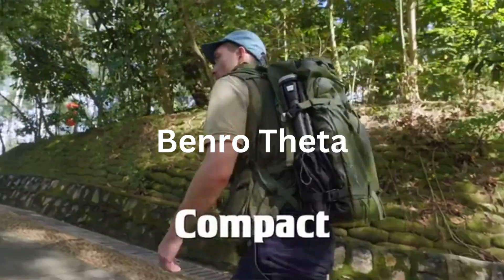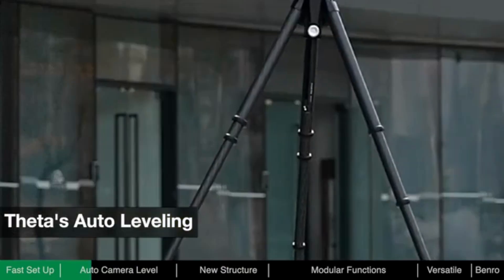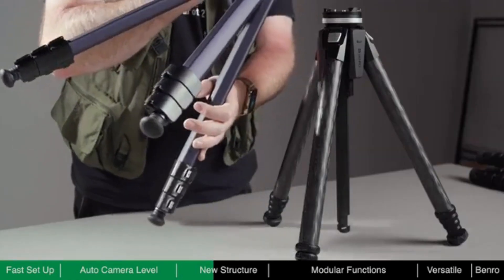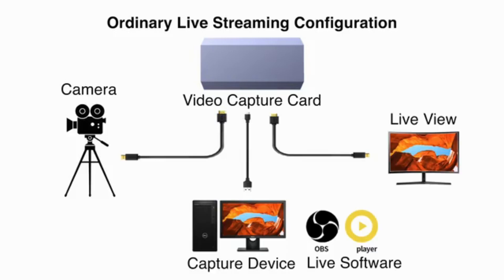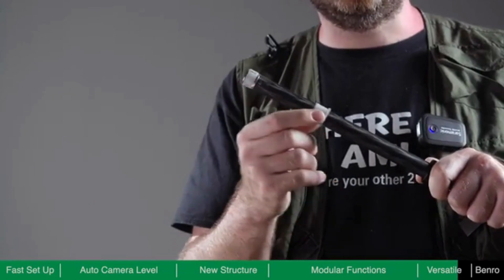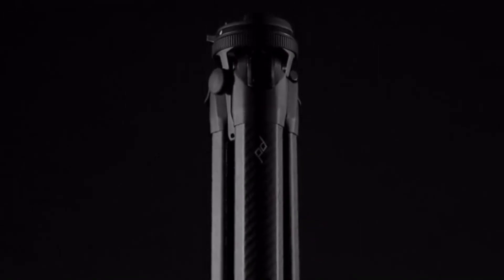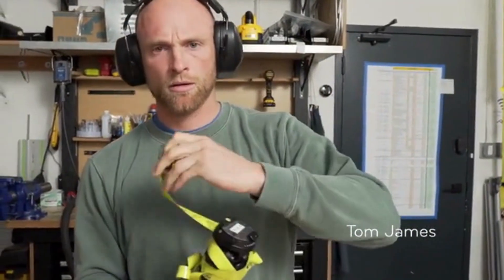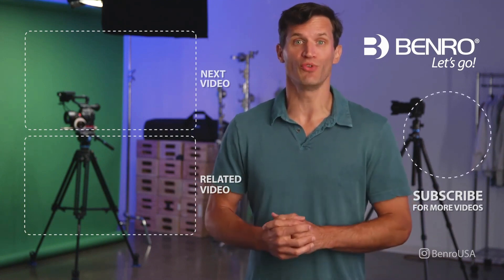Best Professional Tripods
Choosing the best tripod can be a daunting task, as there are many different types and models available on the market. A tripod is an essential piece of equipment for any photographer or videographer, providing a stable base for your camera and allowing you to capture sharp, clear images and videos. In this article, we will discuss the key factors to consider when choosing the best tripod for your needs.